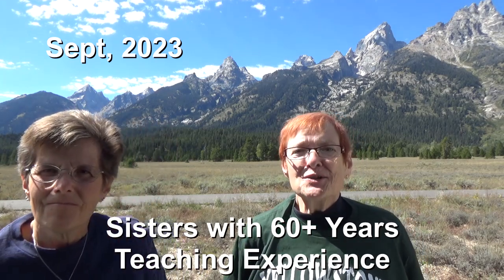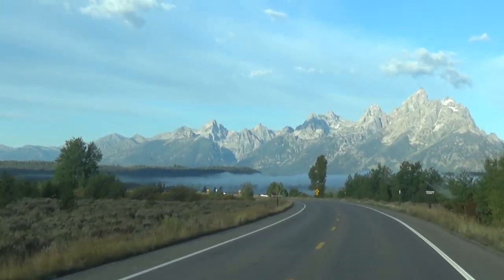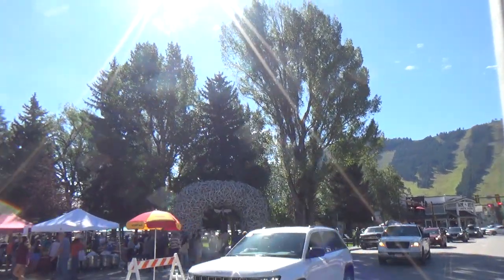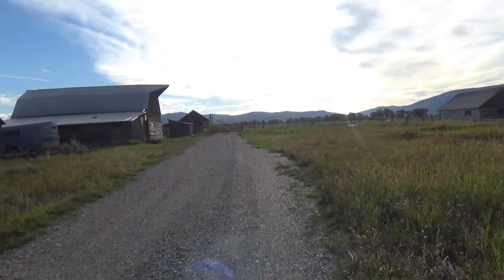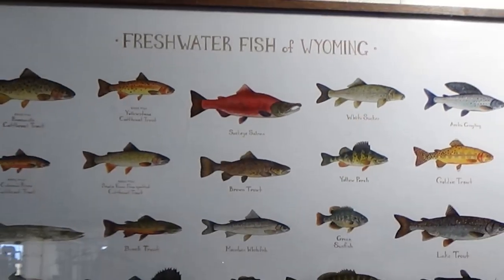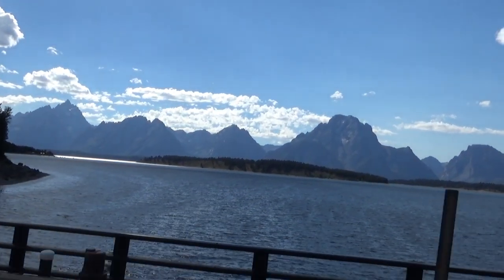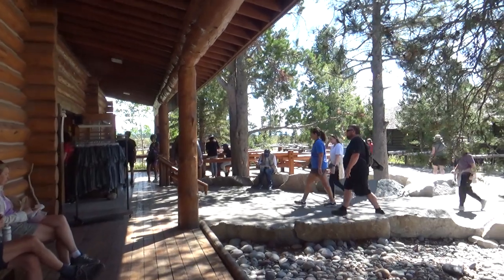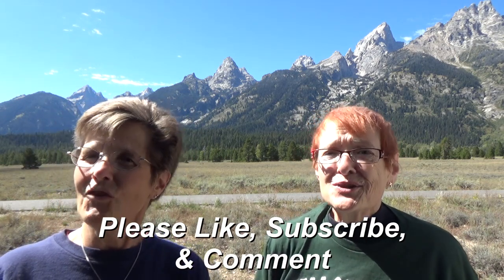Grand Teton National Park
Grand Teton National Park is majestic.  The mountains look as if they rise up out of nothing, and there they are.  You can see glaciers, which fascinated these two Texas women.  While there aren't a ton of places to visit at Grand Teton, the general scenery may be what draws people to this national park.  That and mountain climbing would be two draws.

Wildlife viewing is another reason people visit Grand Teton.  We arrived at the park early and were treated to seeing some female moose.  We also saw some deer.

In Jackson or Jackson Hole, we met some people from Jackson who told us where we were more likely to see moose and bear activity.  After several detours, one due to a fall festival in Jackson, and one because of a bike race, we got to the place where the bear and moose were supposed to  hang out.  Unfortunately the bear didn't get the memo, and only one female moose got it.

One of the most fun things we did just outside of Grand Teton National Park is visit a fish hatchery.  They specialize in brown trout.  It is a national fish hatchery.  It was nice to see trout in their various stages of growth before they are ready to be released.  There is m